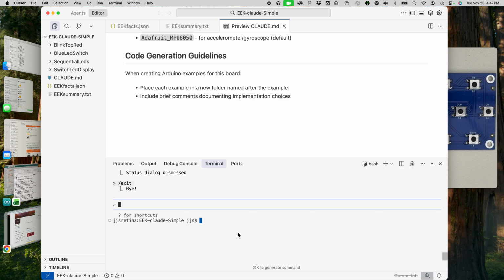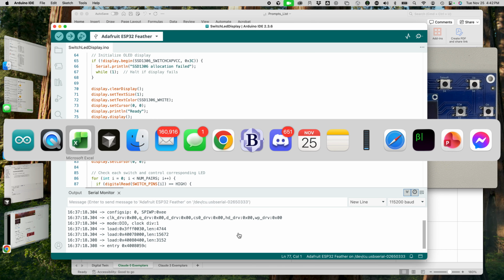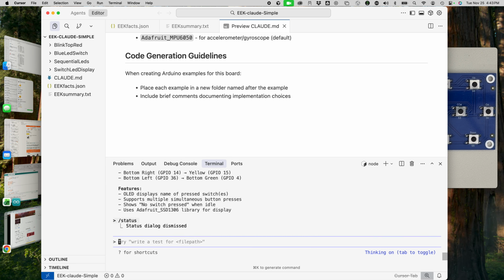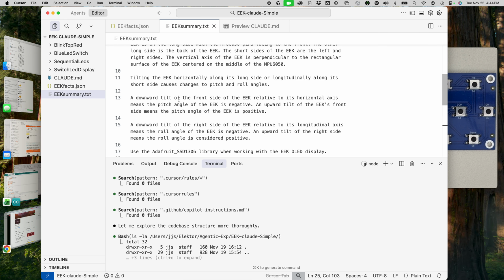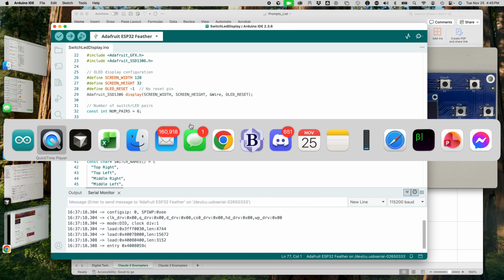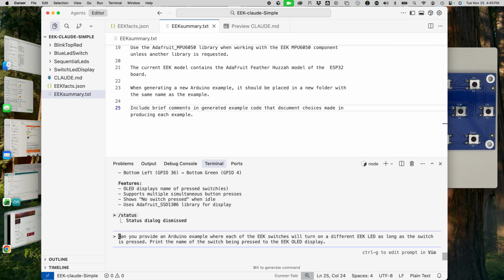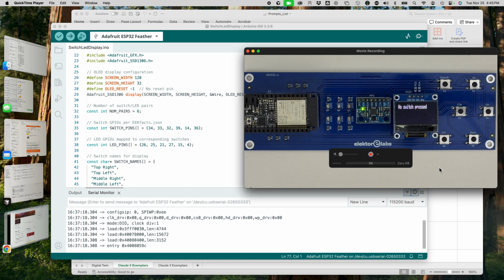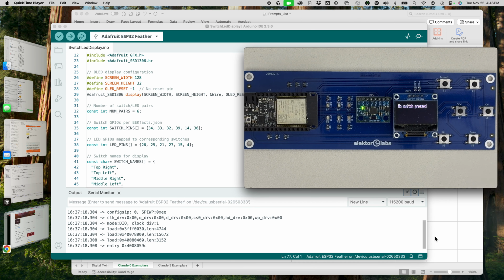Introduction To Claude Code AI Assistance with the Elektor EEK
Introduction To Claude Code AI Assistance with the Elektor EEK (ESP32 by Example Kit).